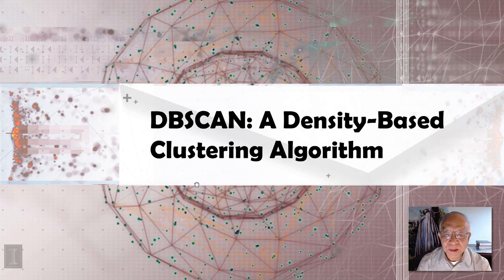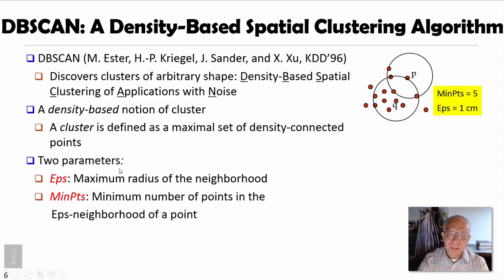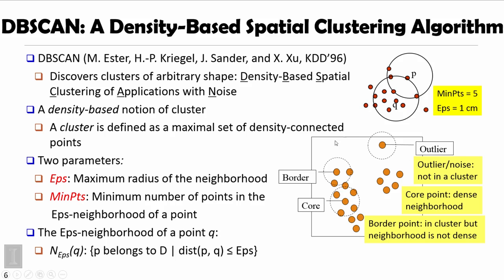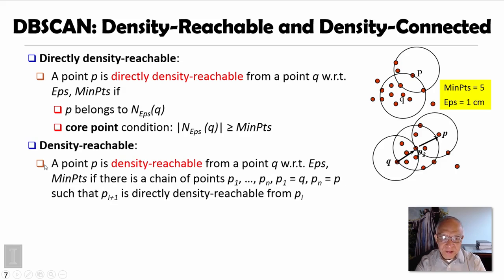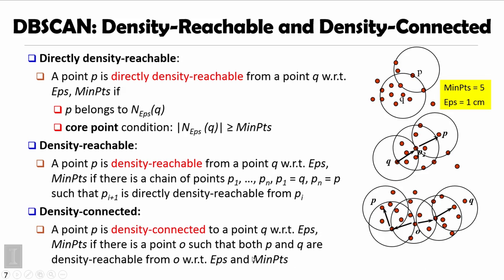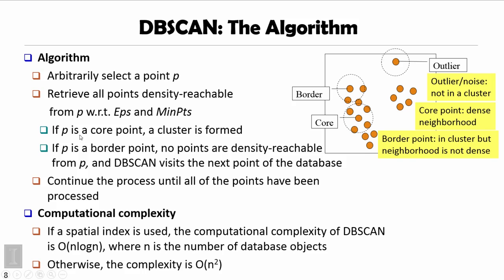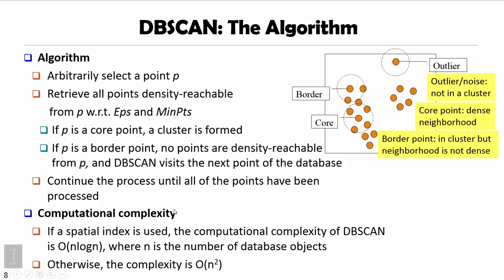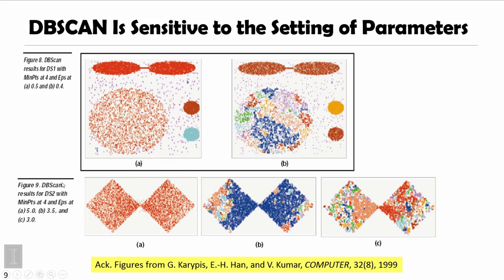5.2 DBSCAN: A Density-Based Clustering Algorithm - Cluster Analysis in Data Mining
Link to this course:
5.2 DBSCAN: A Density-Based Clustering Algorithm - Cluster Analysis in Data Mining
Data Mining  Specialization
Discover the basic concepts of cluster analysis, and then study a set of typical clustering methodologies, algorithms, and applications. This includes partitioning methods such as k-means, hierarchical methods such as BIRCH, and density-based methods such as DBSCAN/OPTICS. Moreover, learn methods for clustering validation and evaluation of clustering quality. Finally, see examples of cluster analysis in applications.
Cluster Analysis, Data Clustering Algorithms, K-Means Clustering, Hierarchical Clustering
it was a really good experience. this course has given me good exposure to data mining,A very good course, it gives me a general idea of how clustering algorithm work.

5.2 DBSCAN: A Density-Based Clustering Algorithm - Cluster Analysis in Data Mining